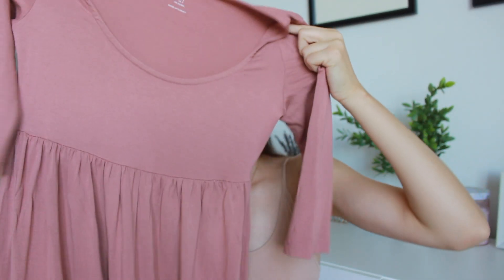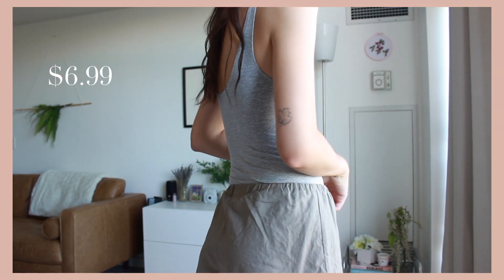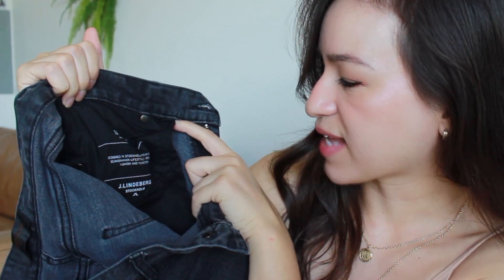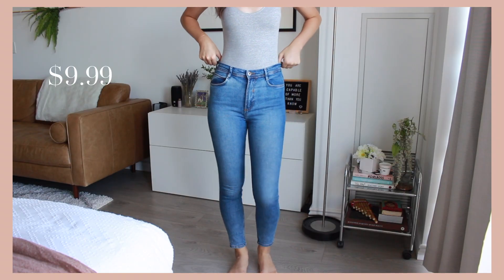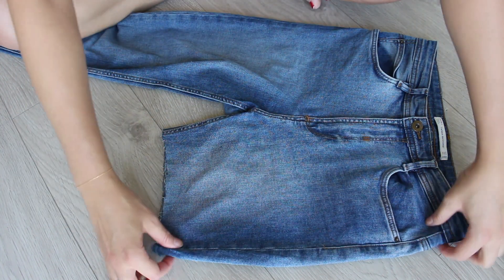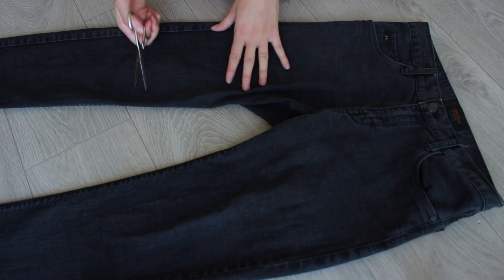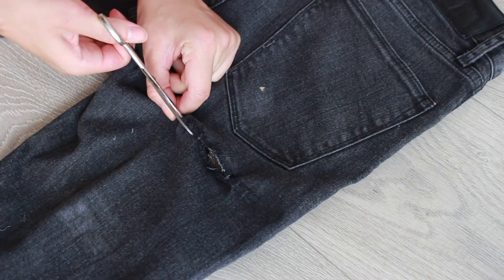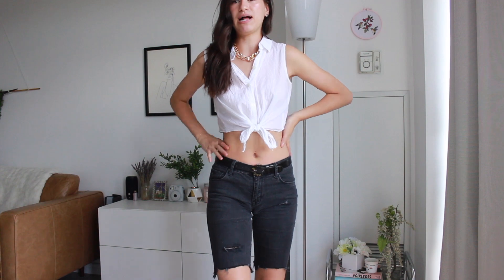THRIFT SHOP & HAUL + THRIFT FLIP | Jessica Moy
This thrift shop and haul was so much fun to put together! The denim short thrift flips were easy (anyone can do it!) and I was lucky Value Village was nearly empty when I went. You best believe I washed my hands (and the clothes) THOROUGHLY afterwards. Hope you're staying safe and healthy. Thank you for thrifting with me!